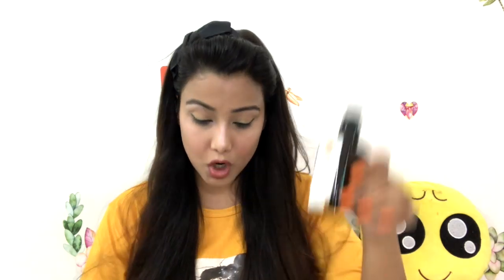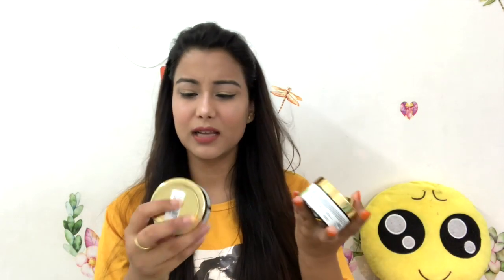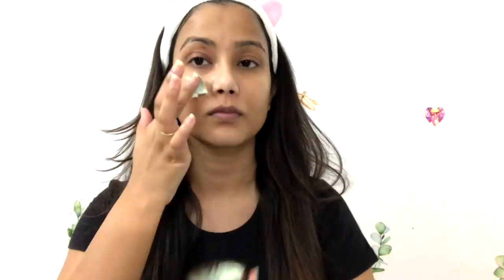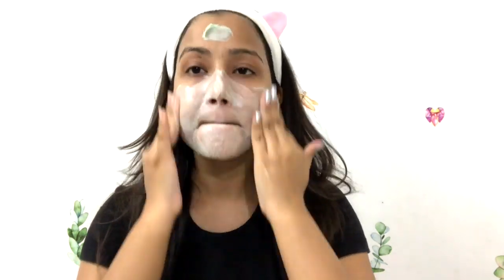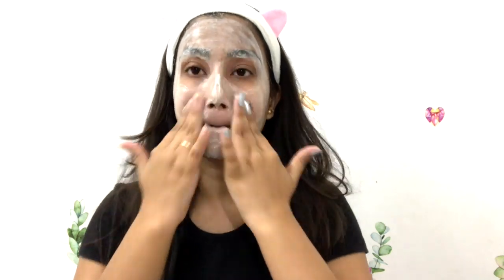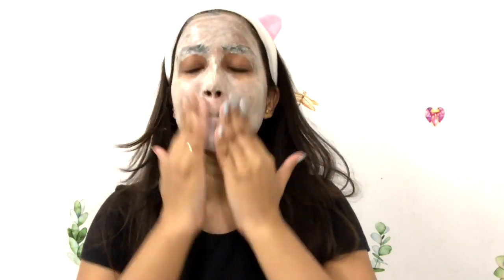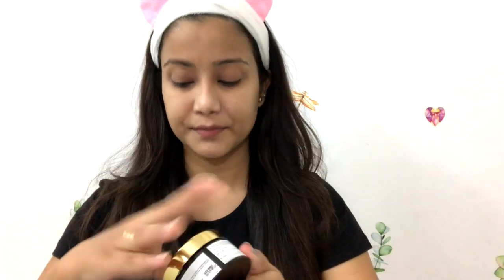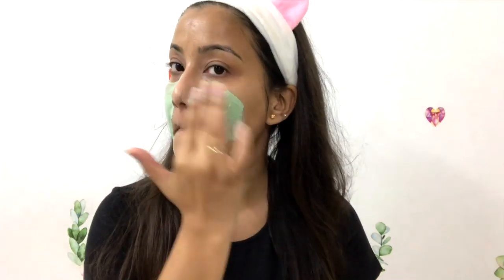Festive CleanUp at Home | Crystal clear skin | Glowing skin | cherry's world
Good Vibes Anti-Acne Gel Scrub - Green Tea (50 g)

Good Vibes Skin Purifying Scrub - Brazilian Volcanic Green Clay (50 g)

Good Vibes Plus Skin Glow + Oil Control Serum - Tea Tree + Mulberry (10 ml)

Good Vibes Plus Fights Wrinkles + Sebum Control Toner - Patchouli + Cedarwood (100 ml)

Good Vibes Moisture Rich Face Mask - Tea Tree (50 g)

Good Vibes Plus De-Pigmentation + Acne Control Facial Lotion - Saffron + Turmeric with Zinc Oxide (100 ml)

Good Vibes Plus Skin Illuminating + Wrinkle Minimizer Face Wash - Lavender Oil + Organic Honey (100 ml)

XOXO